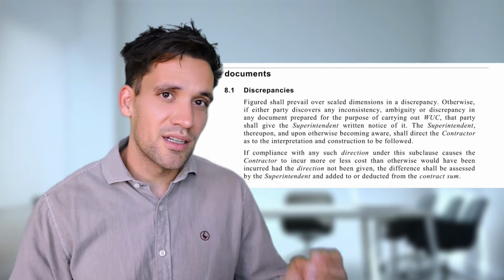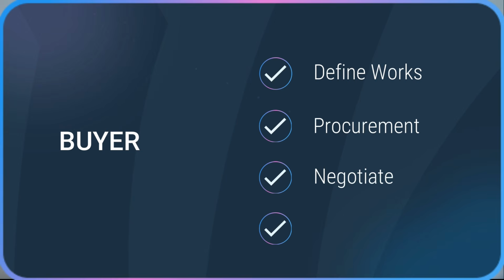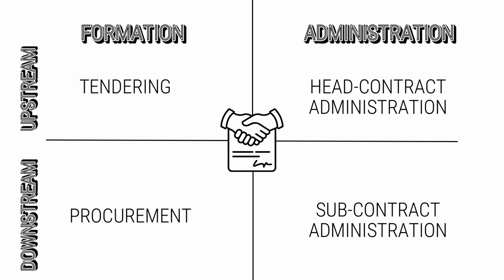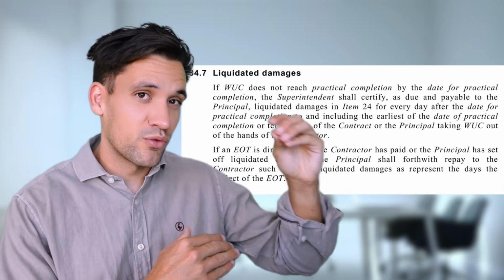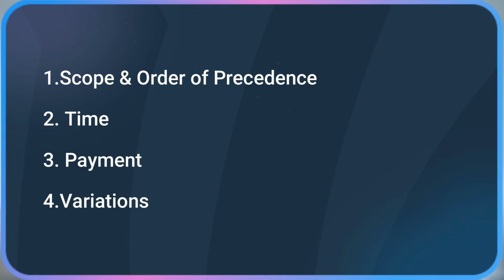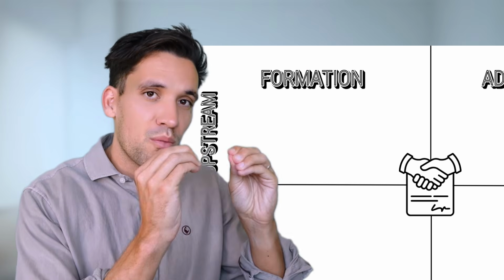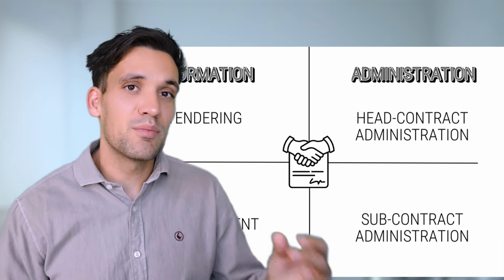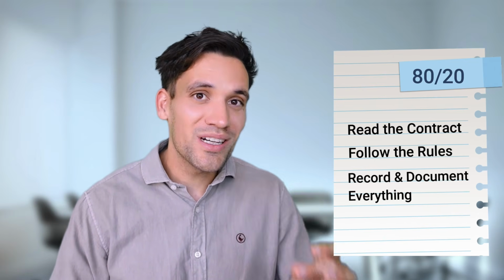Construction Contract Management Explained in 8 Minutes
Tim Fairley breaks down construction contract management: what a contract is, buyer vs seller roles, contract formation vs administration, and the key clauses every contractor and PM needs to know. FREE Contract Management Dashboard

This video also covers AS 4000, FIDIC, lump sum vs schedule of rates, variations/change orders, extension of time, liquidated damages, scope and order of precedence, and the 80/20 of managing construction contracts profitably.

Chapters:
00:00 Introduction: Construction contract management basics
00:17 What is a construction contract?
00:56 Who are the buyer and seller in construction contracts?
01:52 Construction contract formation vs contract administration
02:24 What does a construction contract include?
04:01 Key construction contract clauses: Scope, time, payment, risk, and disputes
05:22 Construction contract formation: Tendering and procurement
05:48 What is construction contract administration?
06:20 Business as usual construction contract management
06:36 Change management in construction contracts
06:58 Why project delivery still matters in contract management
07:41 The 80/20 of construction contract management